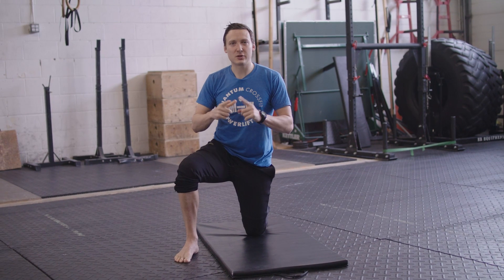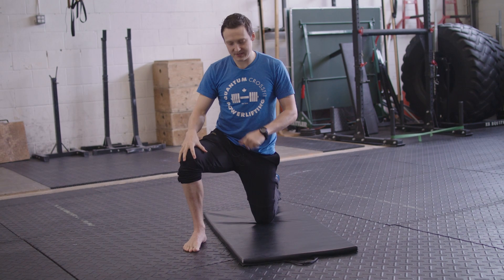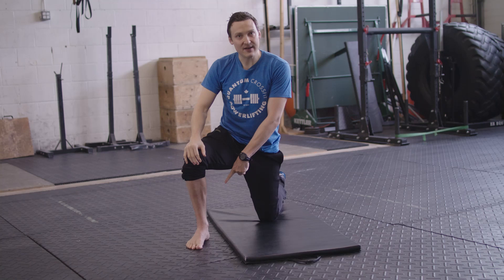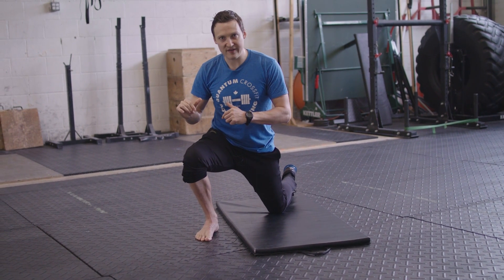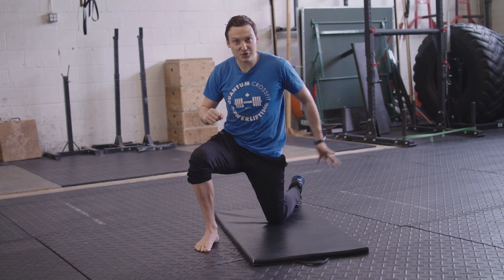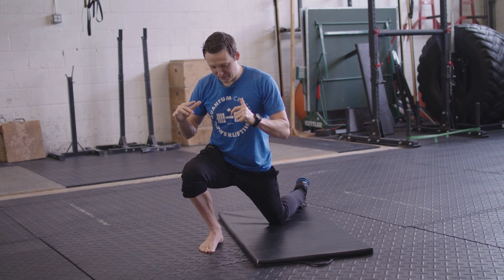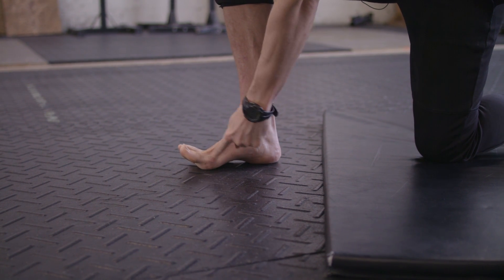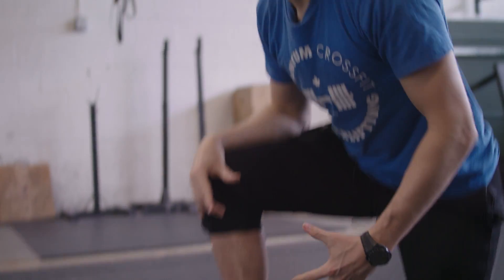Half Kneeling Foot Activation Drill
Properly engaging the feet will help improve stability and performance in just about any exercise where your feet touch the floor. That’s going to lead  to more consistent technique and your ability to maintain better positions. It also helps distribute load. For example, if you have issues with tendonitis in your knee during a squat, learning how to ground the feet is one method of reducing stress on the affected tendon and getting back to pain free movement.

That’s why learning how to ground your foot is such a key skill to add to your repertoire in the gym.